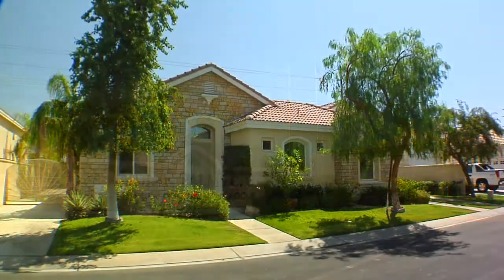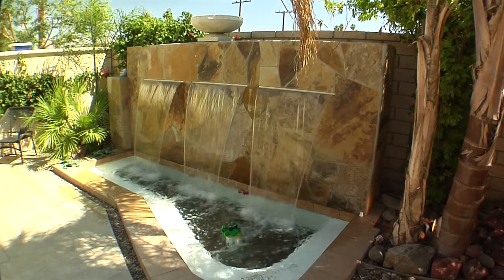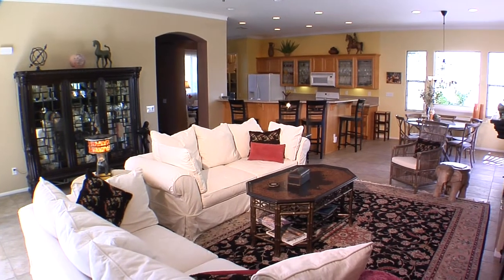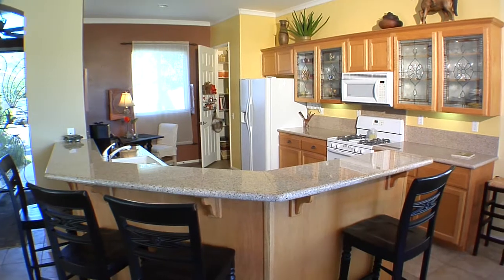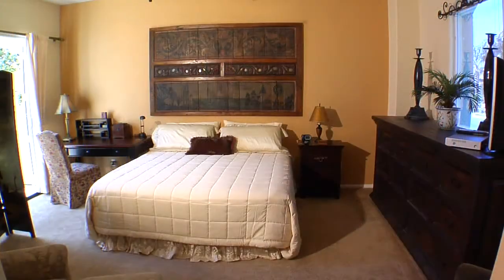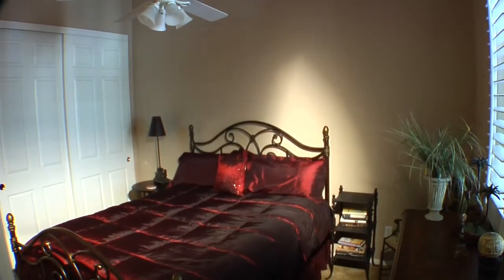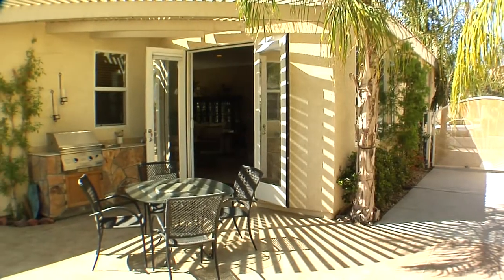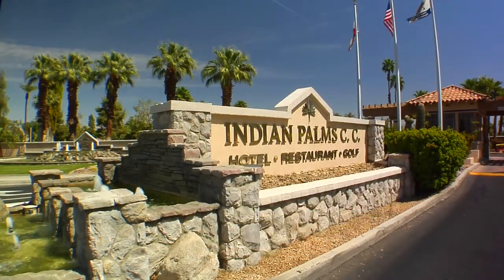Indian Palms Country Club